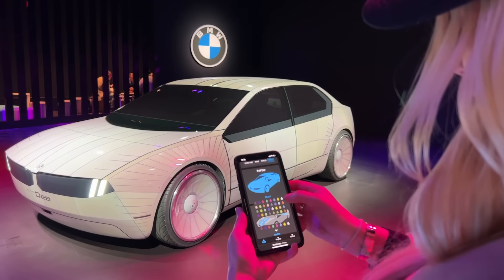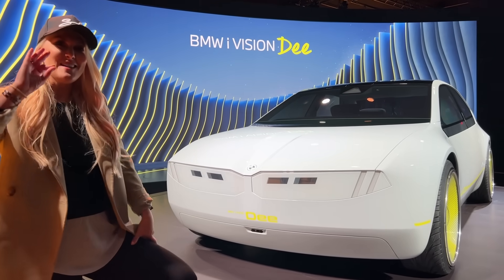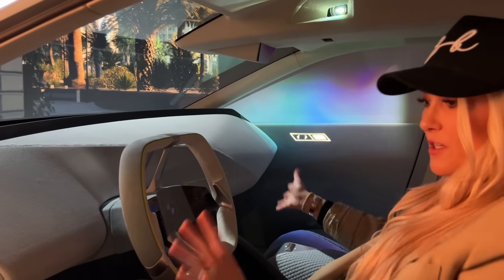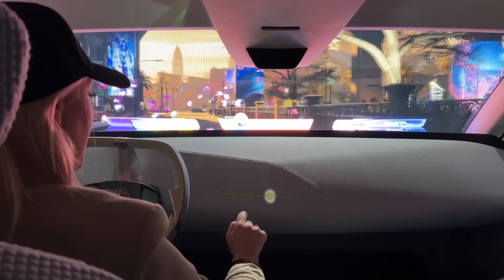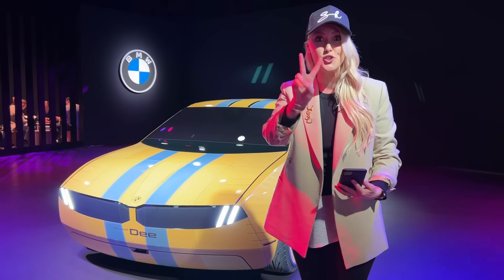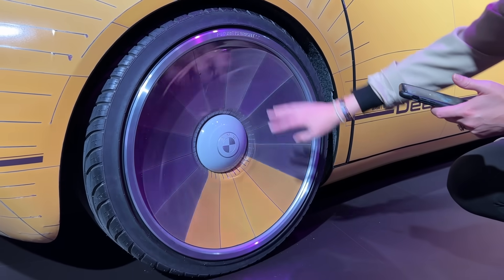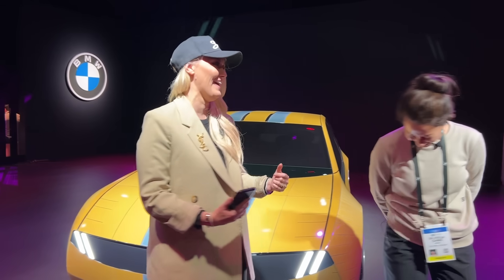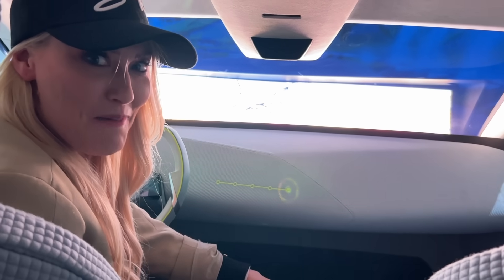World's First Color Changing BMW | Dee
This is the world's first fully color changing vehicle. Last year @BMW  introduced their E-ink technology that allowed the car to change from black to white. Now, the car can change in to 32 different colours by running different voltage programs through the paint. BMW is also focused on the relationship between human and machine. Their new interior features shy tech and a full virtual world.